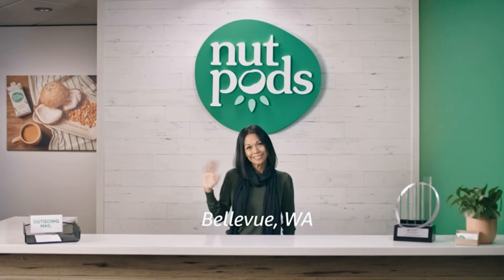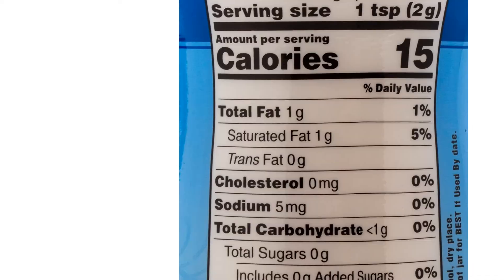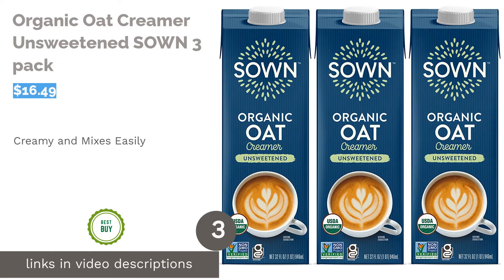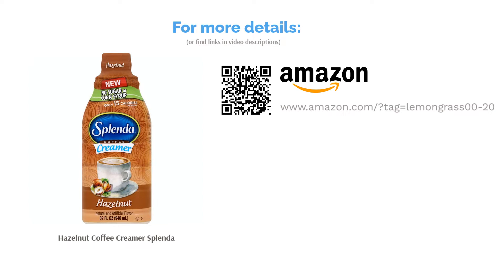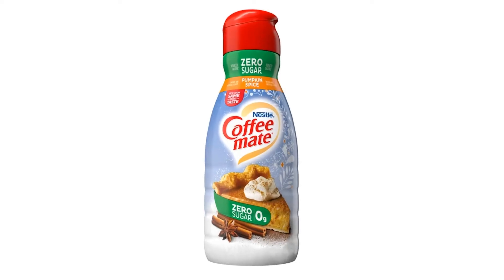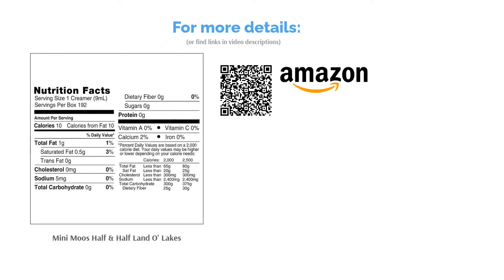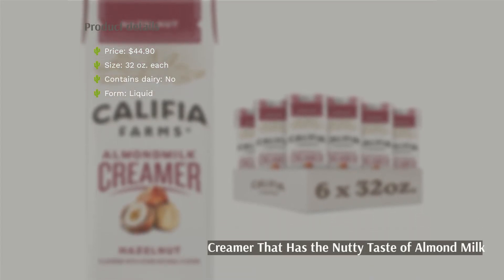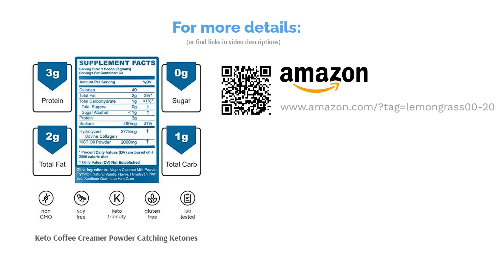🌵 10 Best Sugar-Free Creamers (Nestle, Splenda, and More)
00:00 Introduction
00:47 #1 - Coffee-Mate Sugar Free French Vanilla Nestle ($7.87)
01:29 #2 - Almond and Coconut Creamer Original Flavor Nutpods 4 pack ($12.68)
02:06 #3 - Organic Oat Creamer Unsweetened SOWN 3 pack ($16.49)
02:38 #4 - Hazelnut Coffee Creamer Splenda ($6.49)

 03:22 #5 - Zero Sugar Caramel Macchiato International Delight ($3.18)

04:05 #6 - Coffee-Mate Zero Sugar Pumpkin Spice Creamer Nestle ($3.22)

04:45 #7 - Mini Moos Half & Half Land O' Lakes ($9.22)
05:29 #8 - Coconut Oil Creamer, Original Flavor Leaner Creamer ($12.71)
06:13 #9 - Unsweetened Almond Milk Creamer Califia Farms 6 pack ($44.90)
06:55 #10 - Keto Coffee Creamer Powder Catching Ketones ($27.99)

07:37 Ending

Do you like to put flavored creamers into your coffee but don't want the added sugar? Well, you can still enjoy your favorite flavors at home with sugar-free creamers! These creamers often don't have the additional calories and carbs that come with regular versions so they're often keto-friendly.
Included in our top 10 list of the best sugar-free creamers is Nestle Coffee-Mate's sugar-free vanilla. We chose it as our number one pick due to high customer ratings and its classic flavor. Be sure to also check out our buying guide, which shows you how to go through the process of choosing your next sugar-free creamer. Here's to enjoying your morning coffee, the sugar-free way!